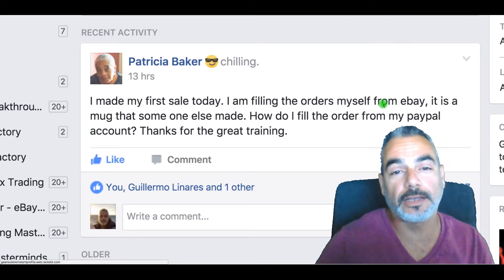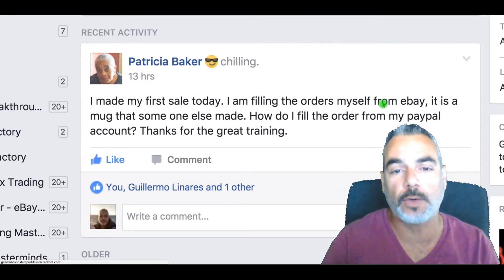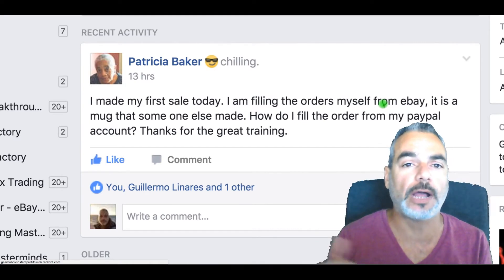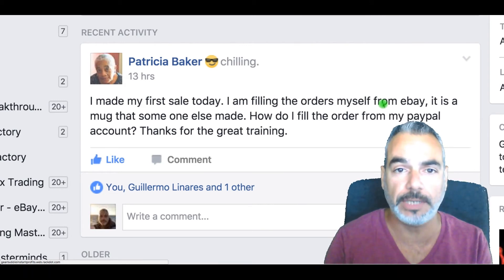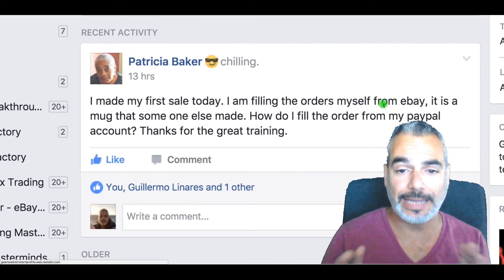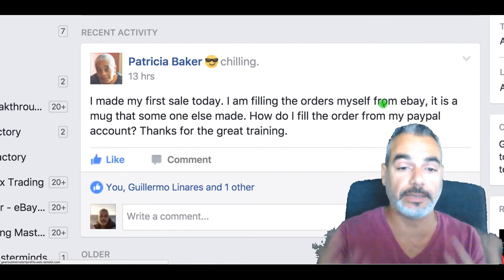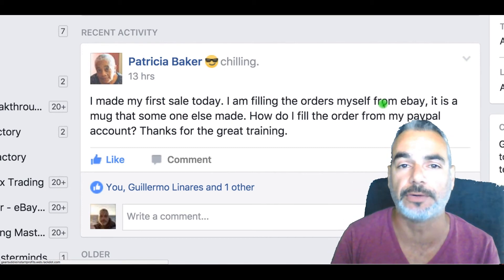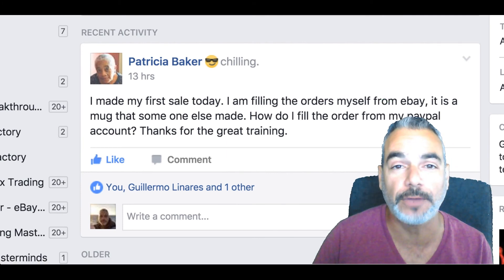How to Full-fill Orders From Gearbubble To eBay - GB Cracked Q & A